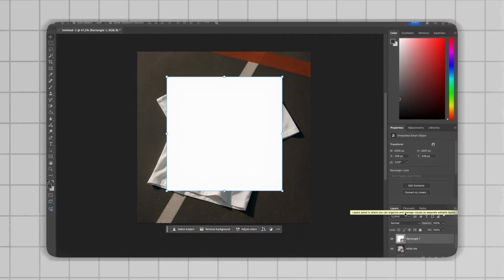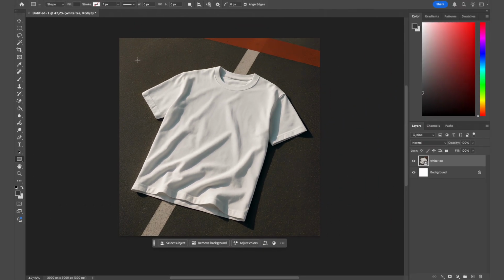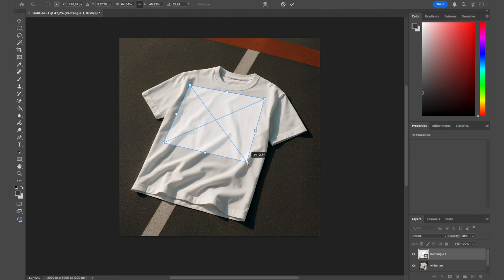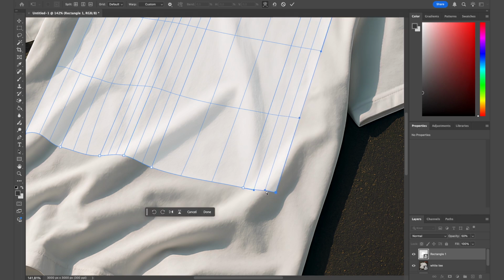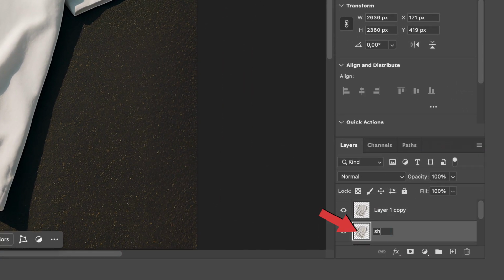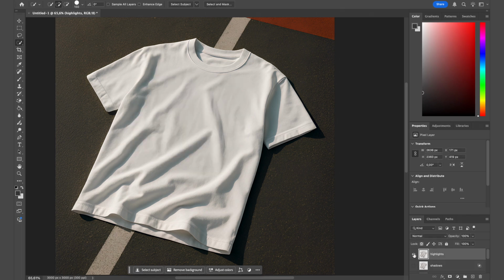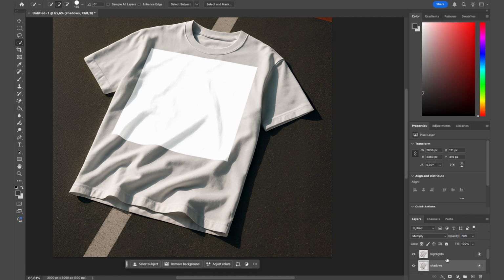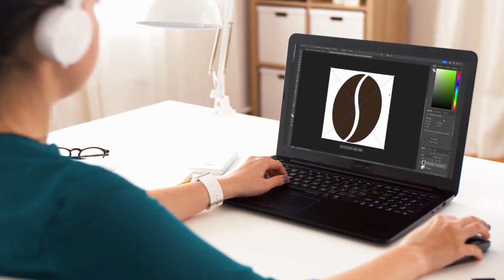T-Shirt Mockup – Fast & Easy Method Using Smart Objects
✅ Get Bulk Mockup Plugin

T-Shirt Mockup is the easiest way to showcase your designs professionally. In this video, you’ll learn a fast and easy method to create a T-shirt mockup using smart objects in Photoshop.

With this Photoshop technique, you can:
 • Place your artwork on a T-shirt mockup template in seconds
 • Use smart objects to edit designs quickly and non-destructively
 • Adjust shadows and highlights for a realistic effect
 • Create multiple T-shirt mockups for clients, print on demand, or online stores

This T-shirt mockup Photoshop tutorial is perfect for designers, clothing brands, and print-on-demand sellers who want to present their designs with a professional look.

👉 Watch now and learn the fastest way to make a T-shirt mockup using smart objects in Photoshop.